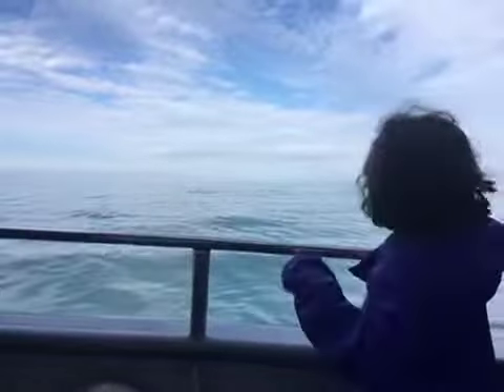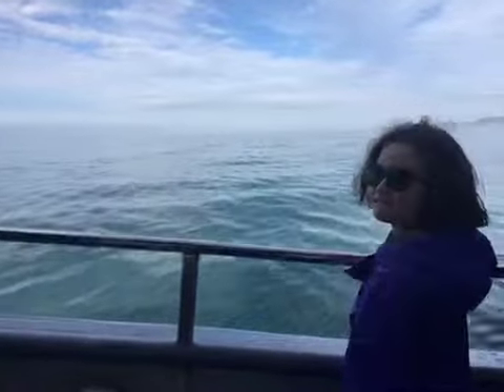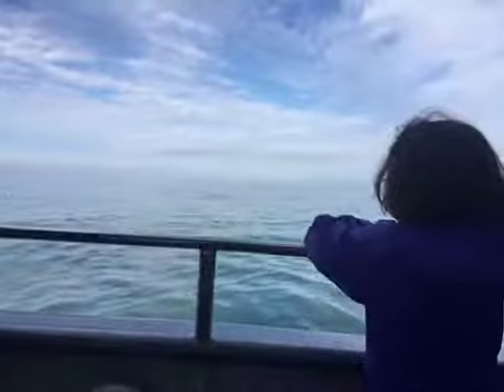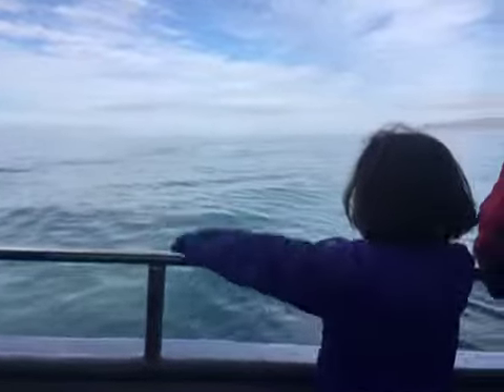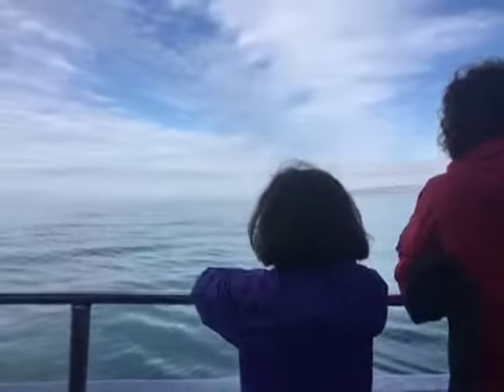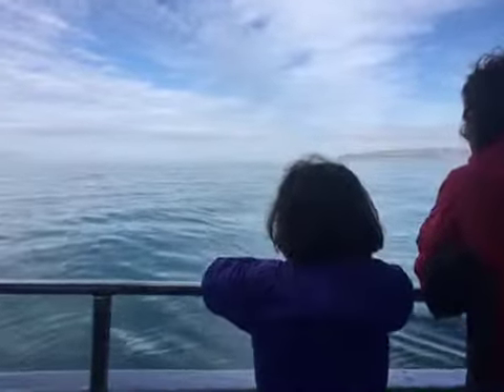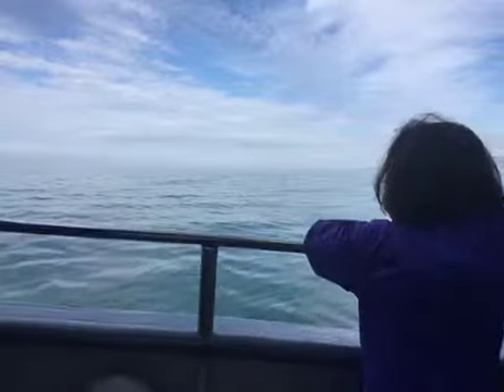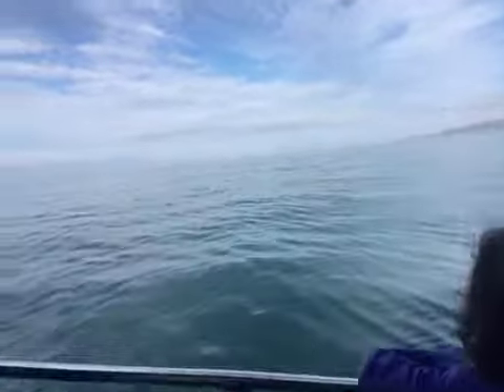Video #1 - Whale watching